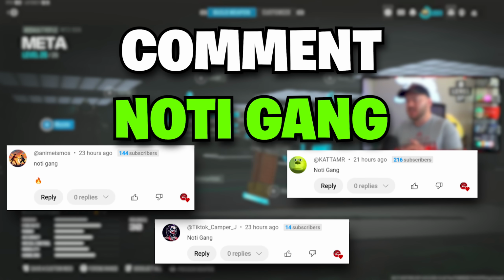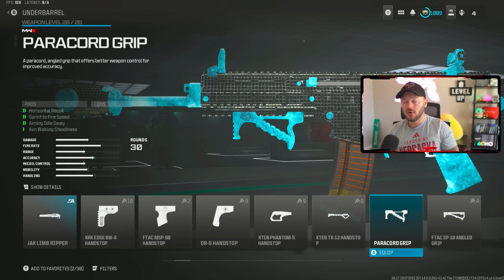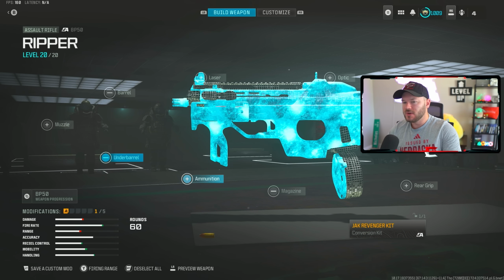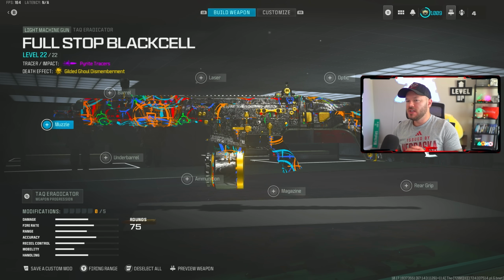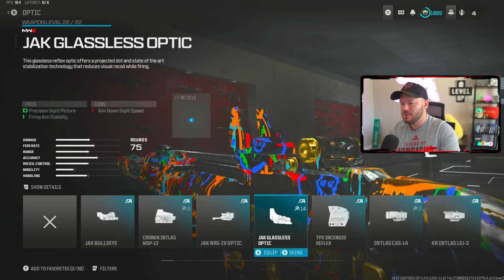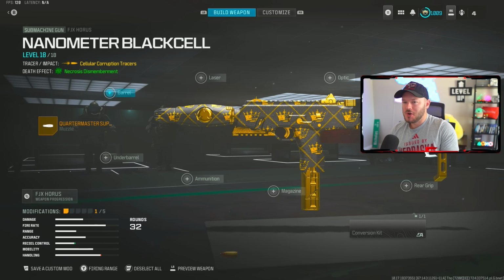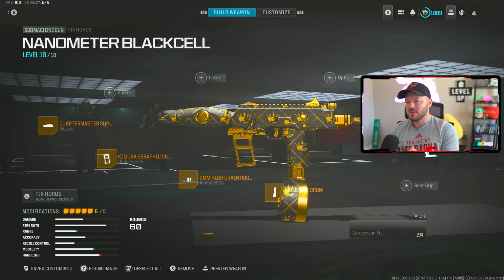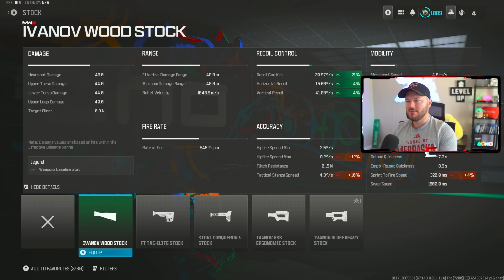*NEW* TOP 5 META LOADOUTS after UPDATE! (Warzone Meta Loadouts) MW3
*NEW* TOP 5 META LOADOUTS after UPDATE! (Warzone Meta Loadouts) MW3 - Today I go over the warzone 3 top 5 meta loadouts / top 5 best loadouts in warzone 3 to use. These are the warzone meta loadouts that will help you improve and drop more kills per game.

0:00 Intro
0:12 Best MTZ 556 Class Setup
3:52 Best BP50 SMG Class Setup
6:42 Best TAQ Eradicator Class Setup
9:49 Best FJX Horus Class Setup
13:24 Best Pulemyot 762 Class Setup